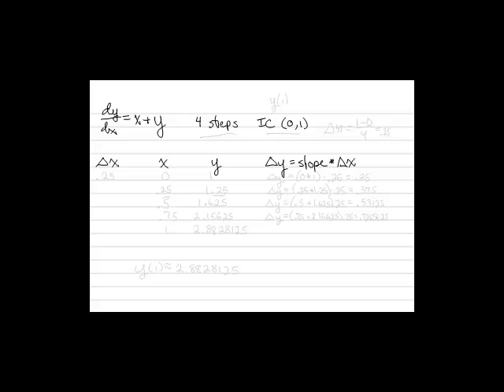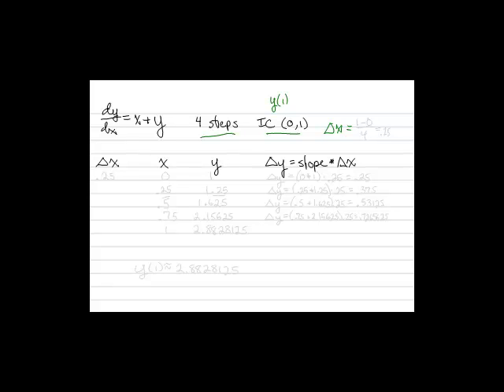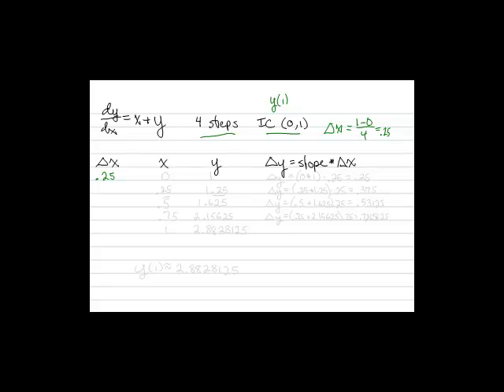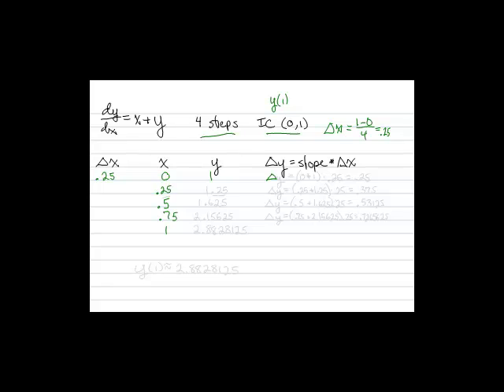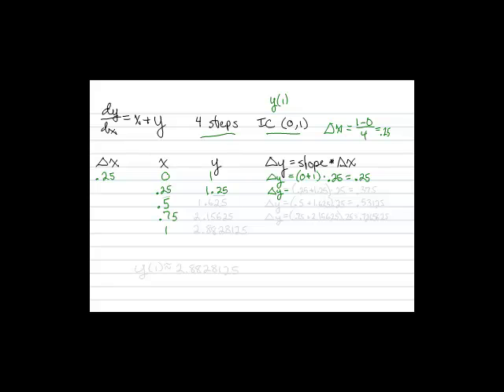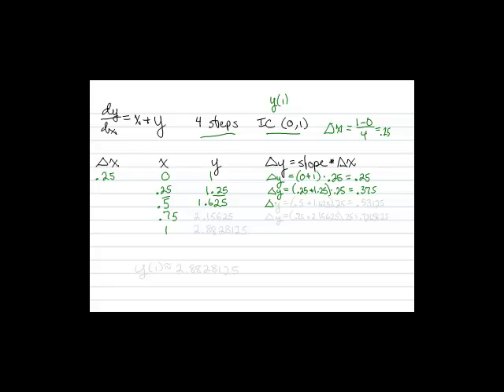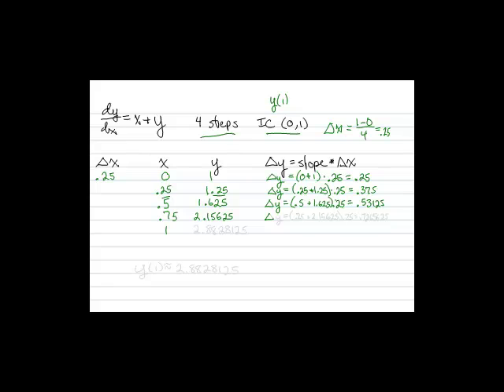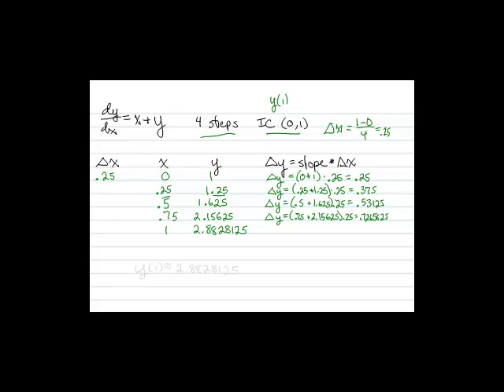Euler's Method for Differential Equations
This video uses 4 steps of Euler's method by hand to gain an approximate solution to the DE x+y with an initial condition of (0,1).